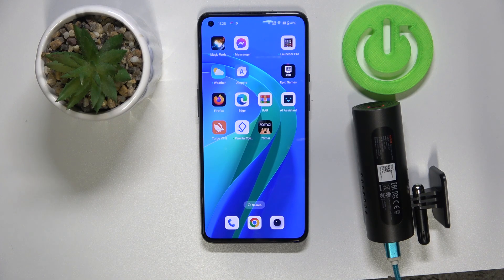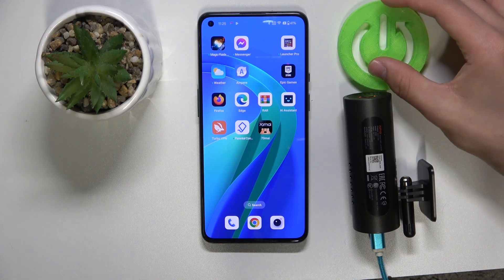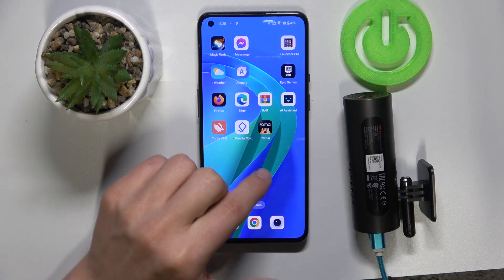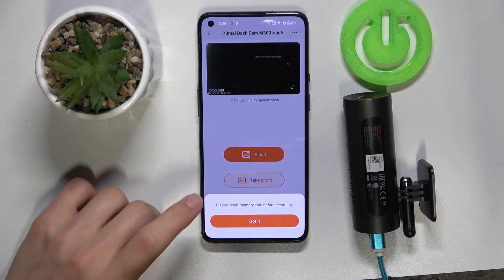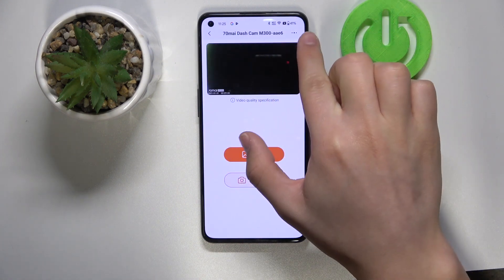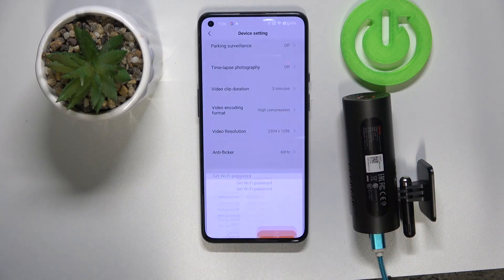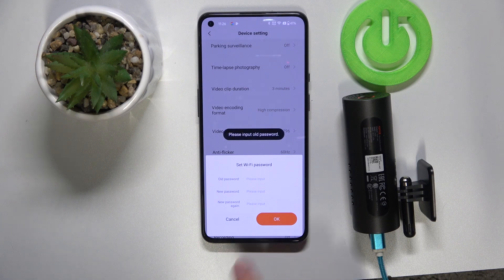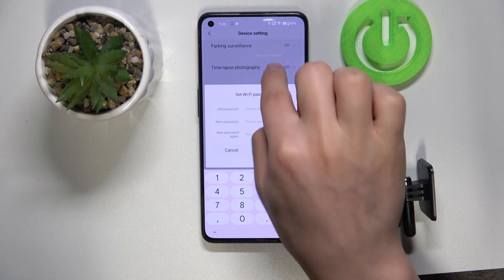70mai M300 Dash Cam: How to Set Wi-Fi Password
Secure your 70mai M300 dash cam by setting a custom Wi-Fi password. This video will guide you through the process in the 70mai app, ensuring that only trusted devices can connect to your dash cam’s network.

How can I set a new Wi-Fi password for my 70mai M300 dash cam?
Where do I find the Wi-Fi settings in the 70mai app?
What are the steps to change the default Wi-Fi password?
How can a stronger password improve the security of my dash cam?